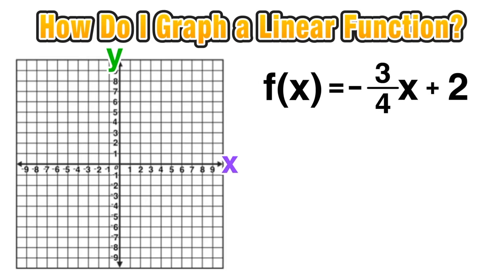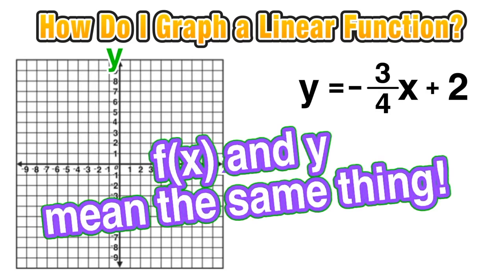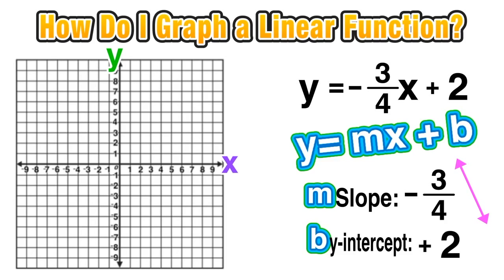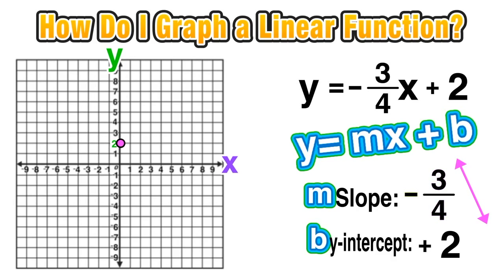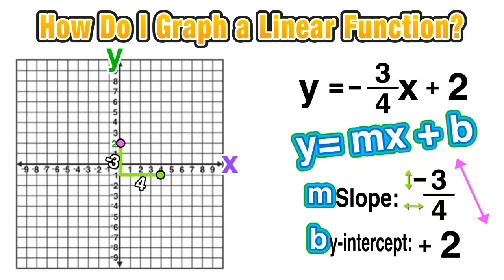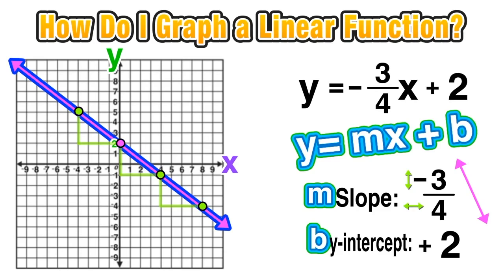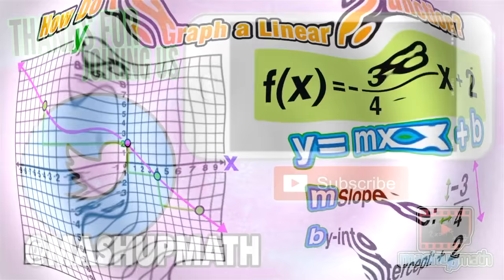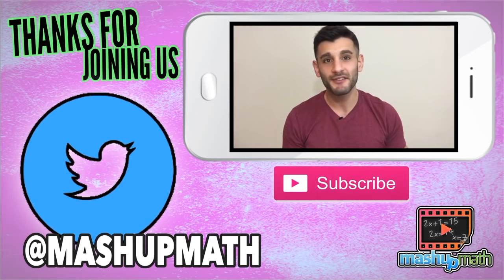How to Graph Lines in Slope Intercept Form (y=mx+b)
Join us on this flipped math lesson where we visually explore how to graph a linear function in slope intercept form also know as y=mx+b form.

This lesson answers the questions: How do I graph a function? How do I graph a linear function? What is the difference between a linear function and a quadratic function? What is slope intercept form? How do I find the y-intercept? How do I find slope? How do I graph a line? What is the equation of a line?